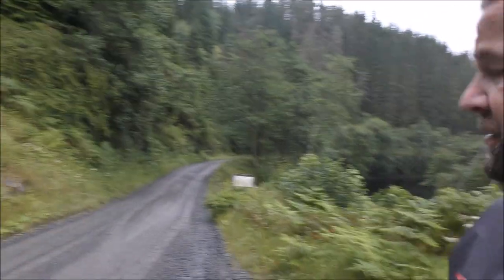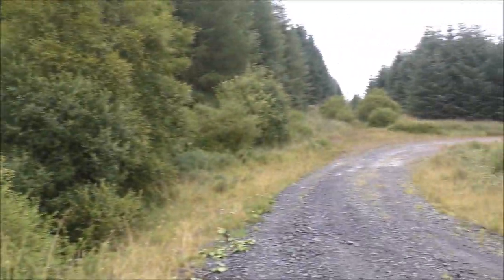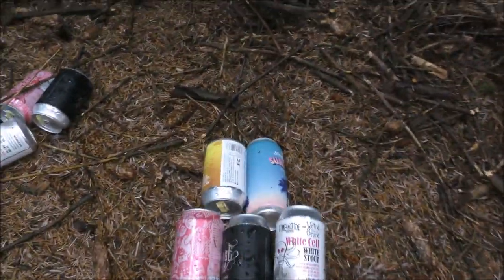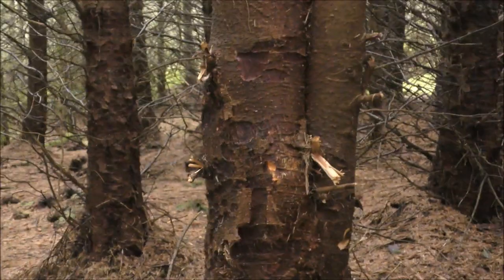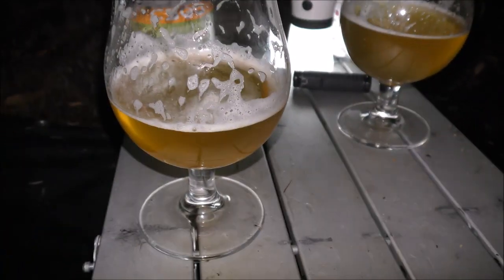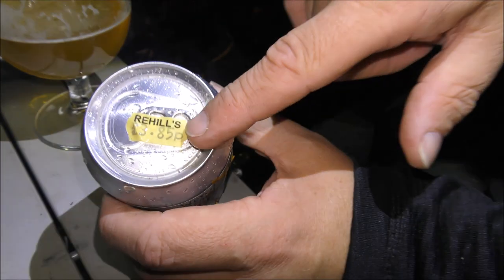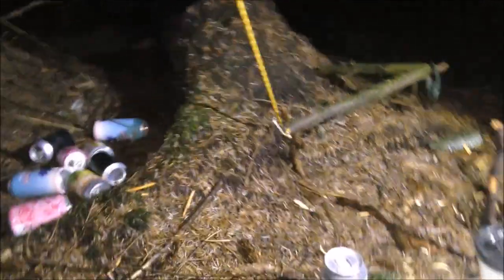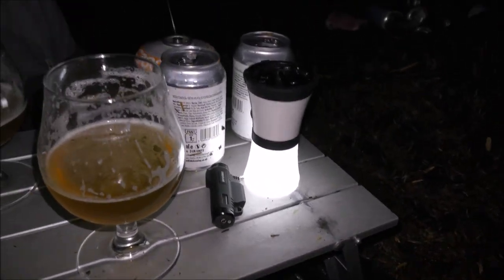HAMMOCKS IN THE FOREST AUGUST 11TH 2017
BACK OOT WITH HIM!! BEEN A WHILE, AS USUAL MADCAP CAPERS AND NONSENSE. THE RAIN WAS AWFUL, BUT AT LEAST WE GOT THE TARPS UP FIRST.. SO NOT SO BAD.. A HALF ARSED ATTEMPT AT BEER REVIEWS.. SOME DRUNKEN SWEARY BITS.. SO IF EASILY OFFENDED ETC. COVER THE KIDS EARS.. WE JUST GO OUT TO ENJOY OUR LITTLE SELFS.. NOT SERIOUS, WE MAKE MISTAKES, WE ARE NOT EXPERTS.. ITS ALL ABOUT ENJOYING IT.. PLEASE DONT TAKE IT SERIOUSLY.. THANKS FOR WATCHING ANYWAY..